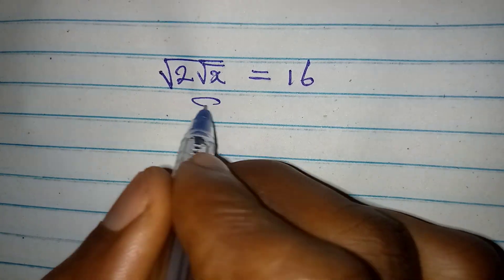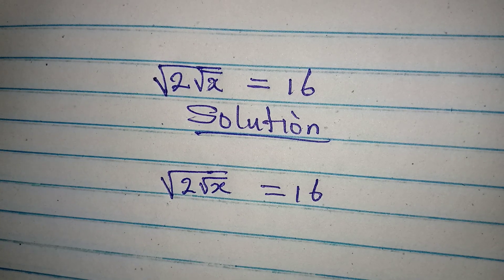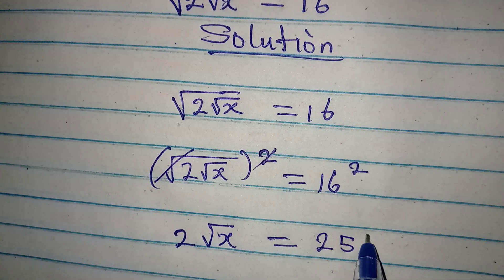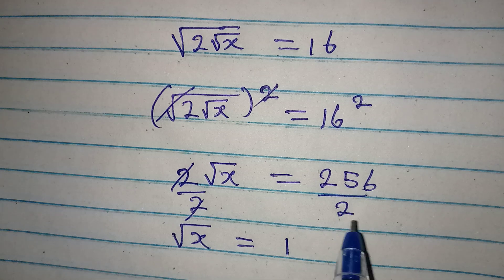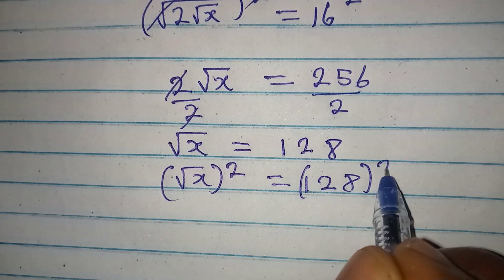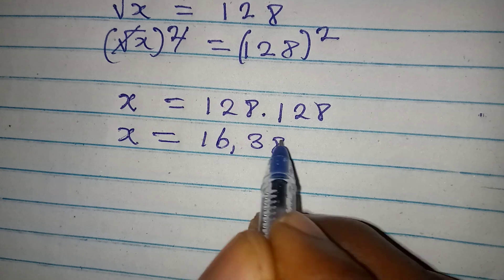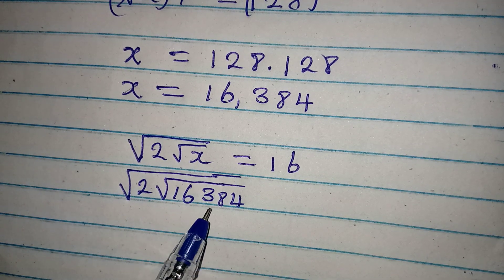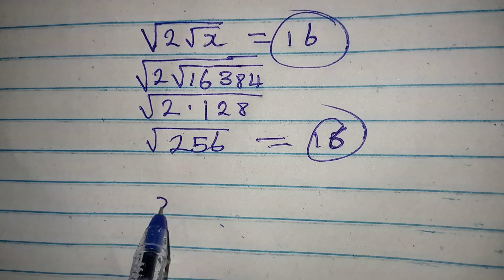Surdic equation for you | Olympiad Mathematics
This is a beautiful Olympiad Mathematics